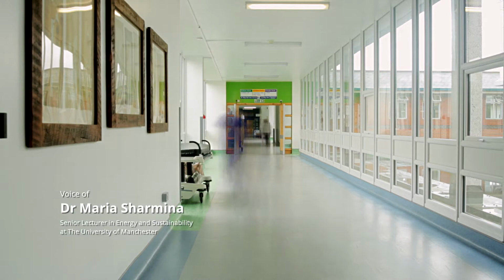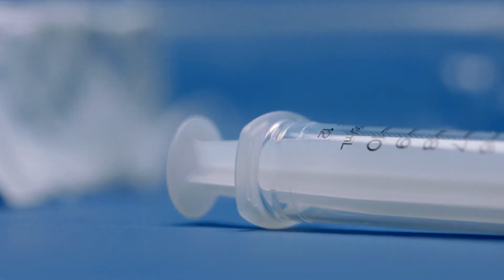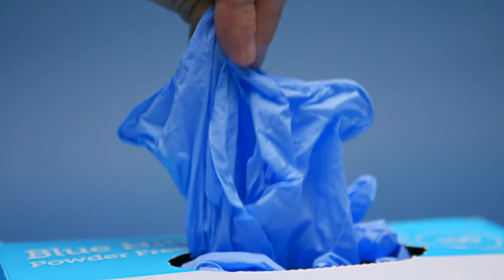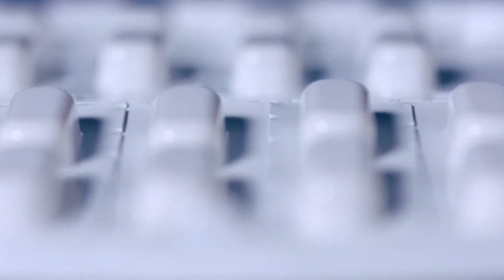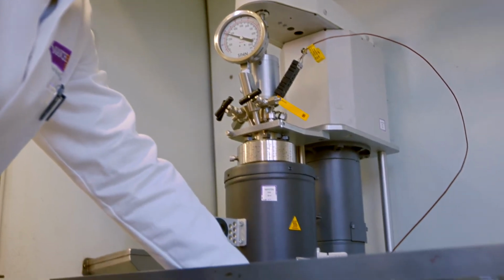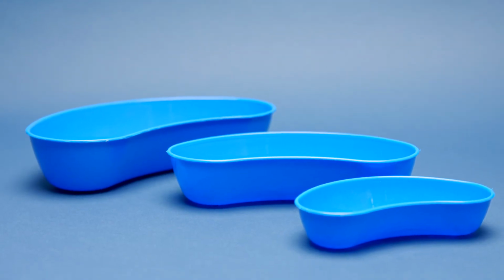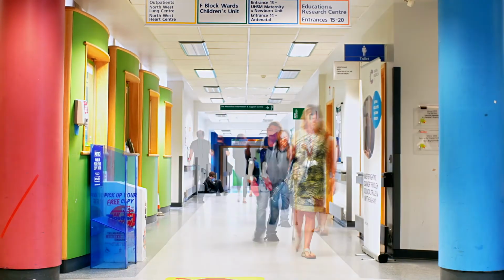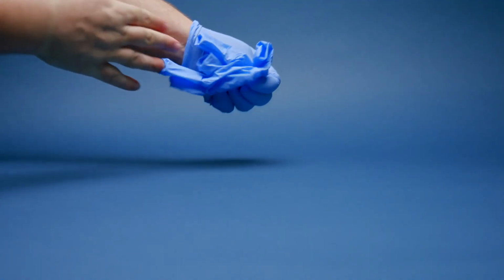Sustainable Hospitals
As part of the RE3: Rethinking Resources & Recycling project at the University of Manchester, Sustainable Hospitals has explored the challenges of plastic hospital waste in the NHS, identifying the waste streams and practices from suppliers and logistics through to interactions with patients.